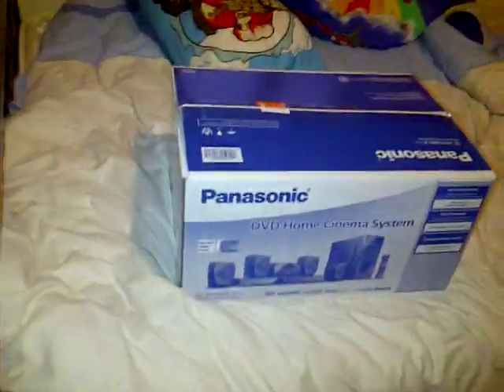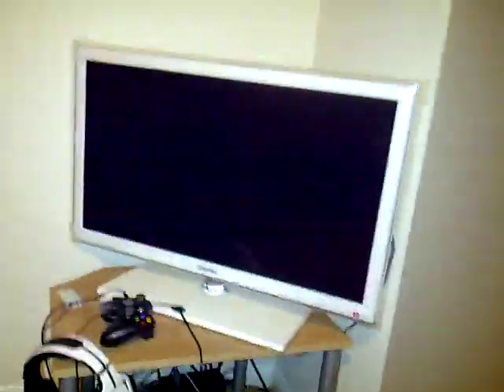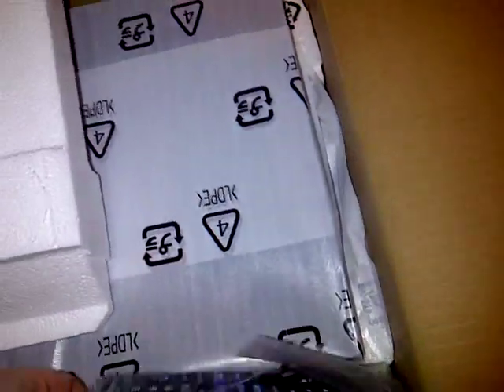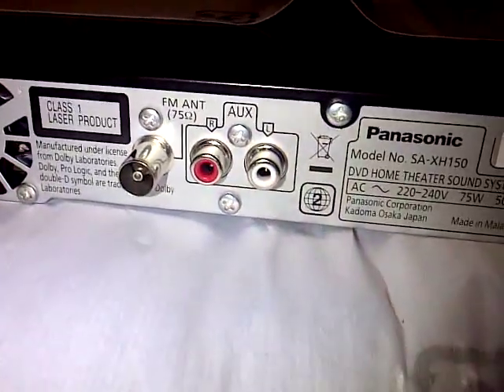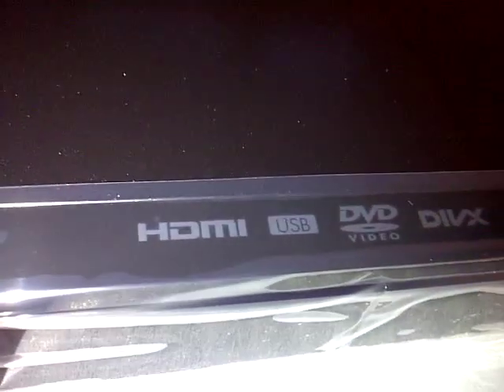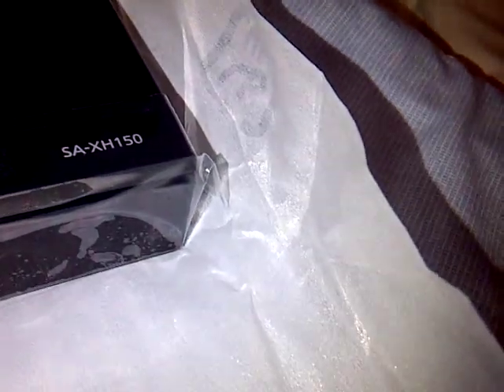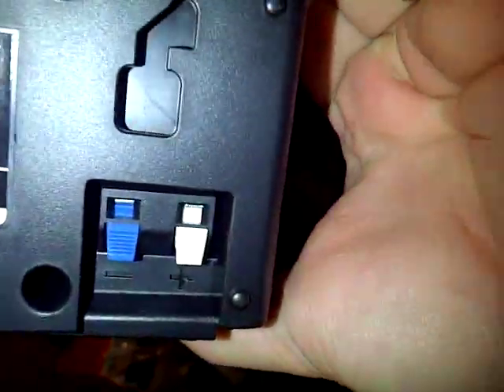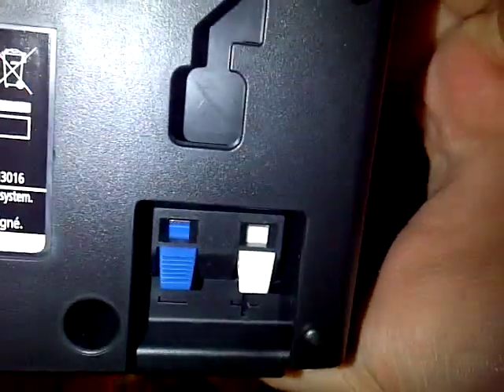Panasonic SC-XH150 Review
► This is my new 5.1 cinema system the Panasonic SC-XH150 , its a HD player but not a blu ray. i have not put the part number as i cant remember it , but i do recommend this as a dvd player/sound system , good bass and great highs